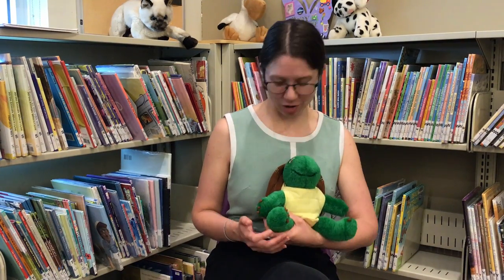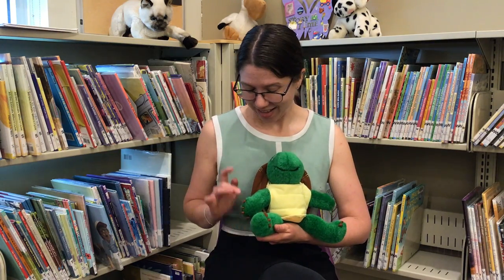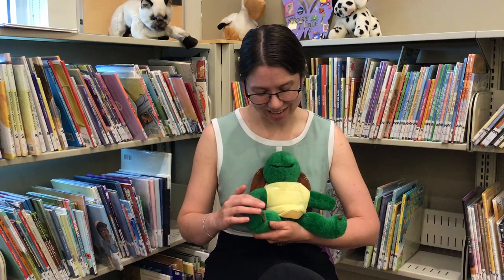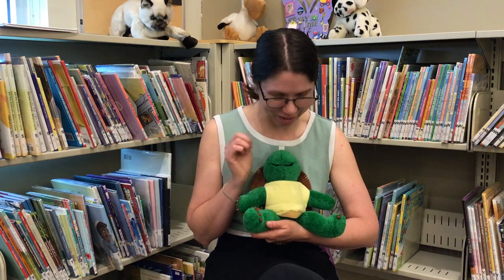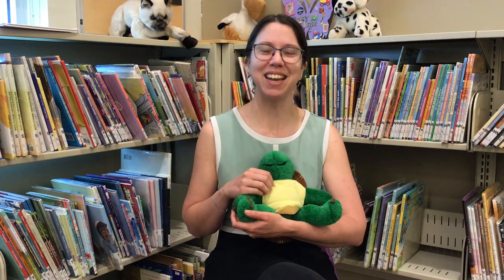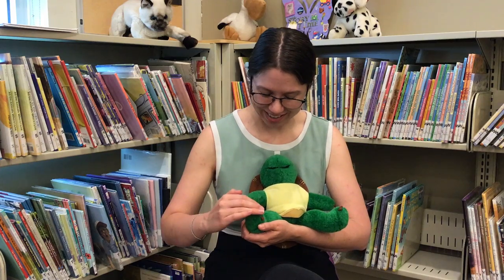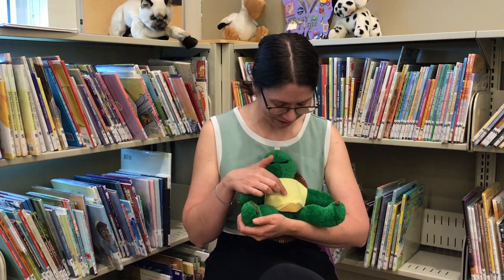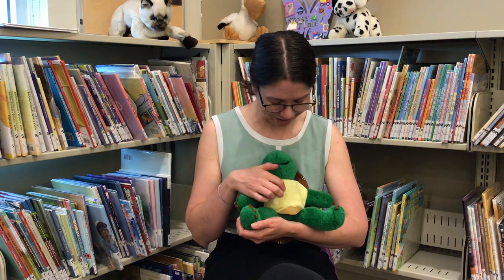Here are Baby’s Fingers - Tickle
Learn the tickle, Here are Baby’s Fingers with Cowichan librarian, Nariel Davis. This tickle will foster bonding opportunities for you and your little one.
Lyrics:
Here are Baby’s Fingers
Here are Baby’s Toes
Here is Baby’s Bellybutton
Round and Round it goes